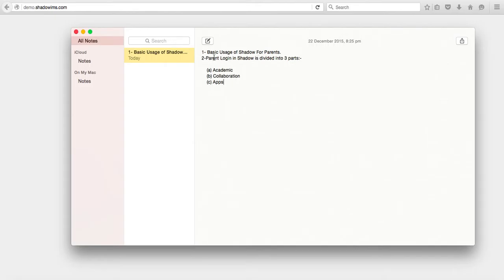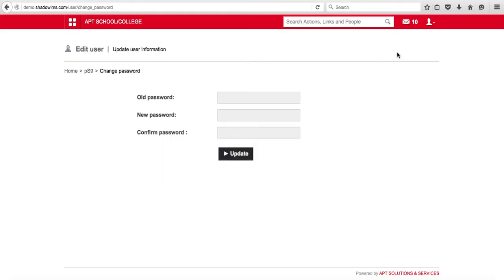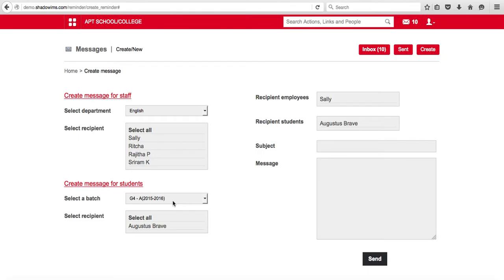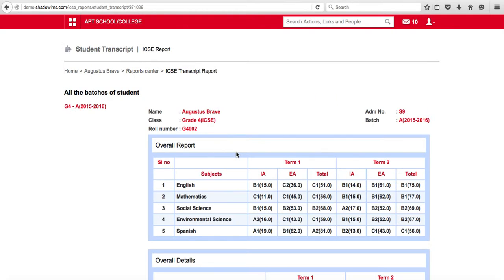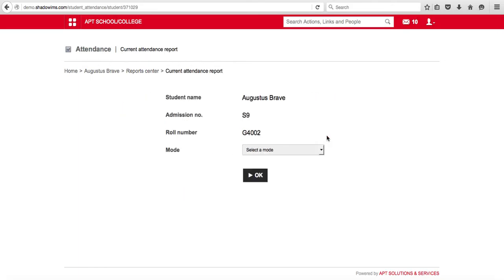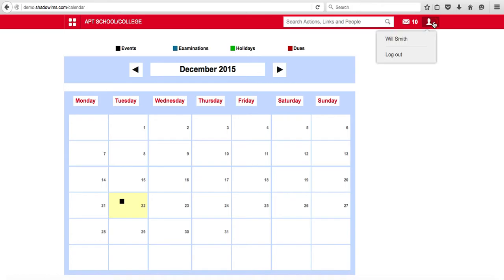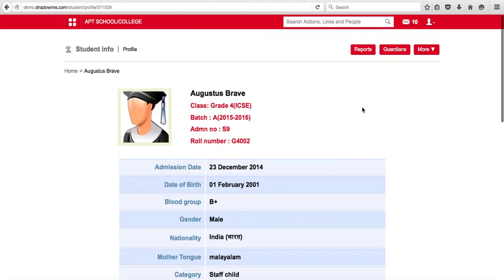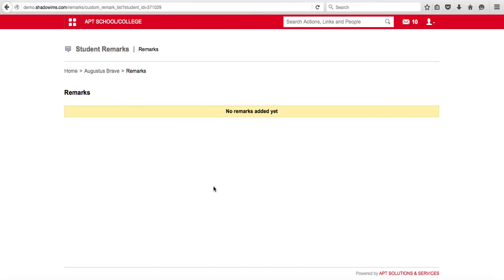Parent GeneralInfo & Academics